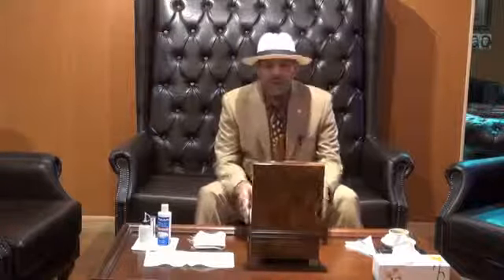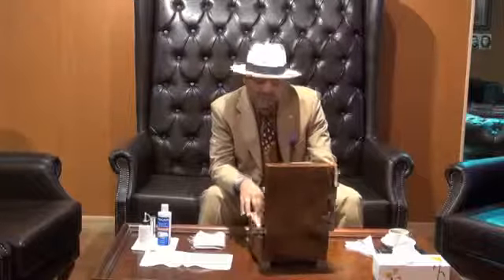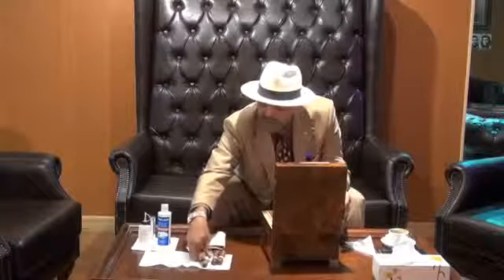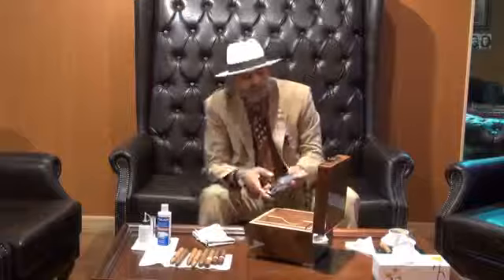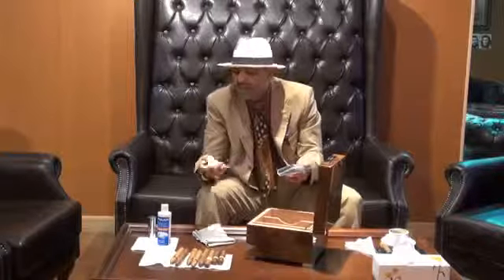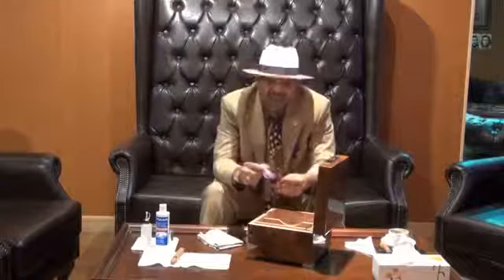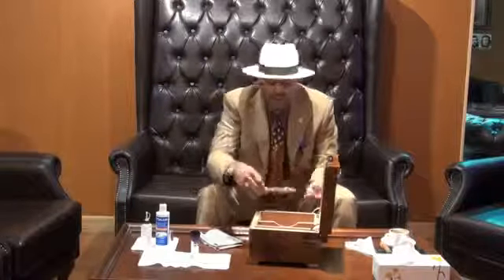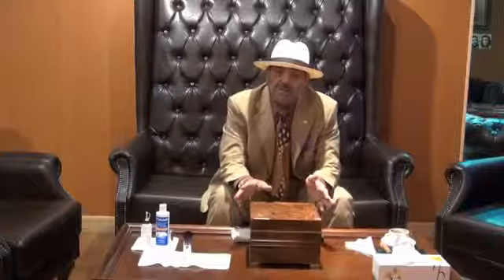How you maintain your own Humidor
A brief video in the best way to humidify a humidor with Boveda Humidity Packs. Boveda Humidity Packs "Your ...

How you maintain your own Humidor : A great detail about how you maintain your humidor , Start from brushing your cigar to cleaning the hummer and keeping th...

This video is about how to pick your own Humidor a quality waiz and which is the size that suitable for you from quantity point of view , Then how to prepare...

The how-to video for seasoning your humidor and how to keep it properly humidified! If it's your first humidor or if you need a reminder on how to maintain h...

cigar reviews review So you just got a new humidor, and you arent sure what to do with it? Well we're here to help with a quick...